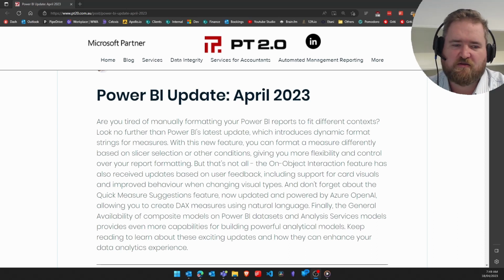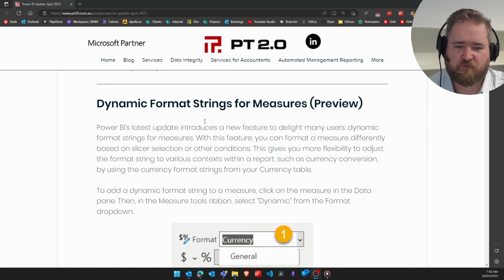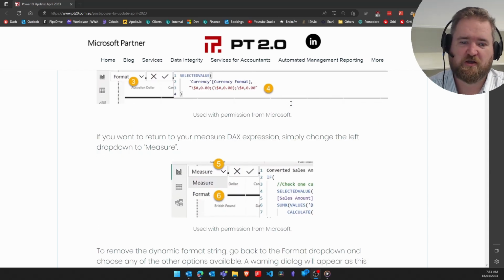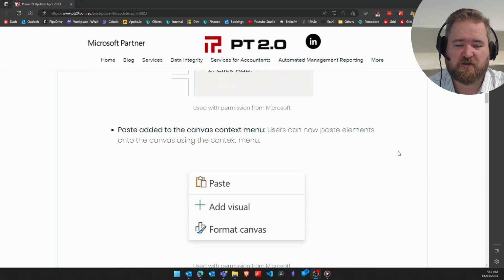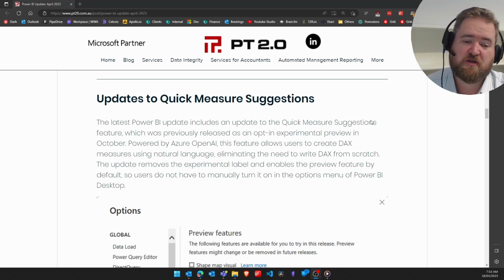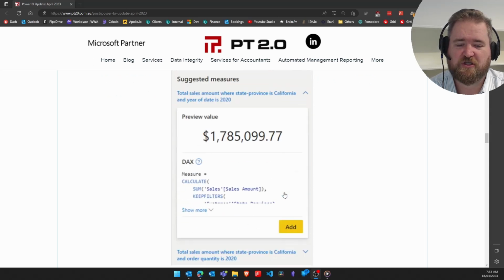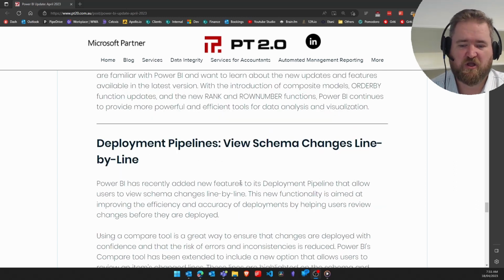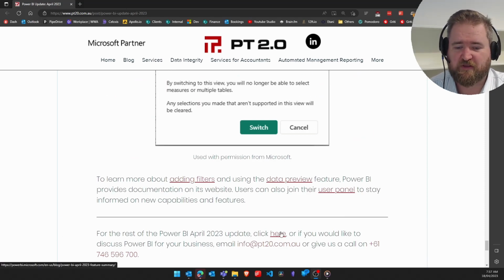April 2023 Power BI Update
Hi everyone, here is the April Power BI update as brought to you by the team at PT 2.0. Lots of cool things to run through, but also more detail over on our blog

If you need a hand with Power BI or don't know where to get started we offer packages to help support your business, please check us out